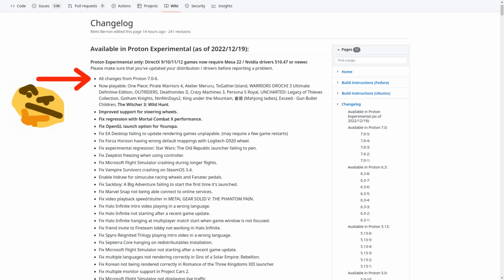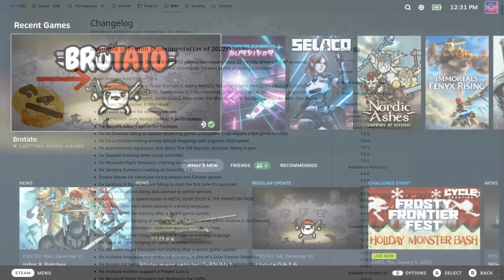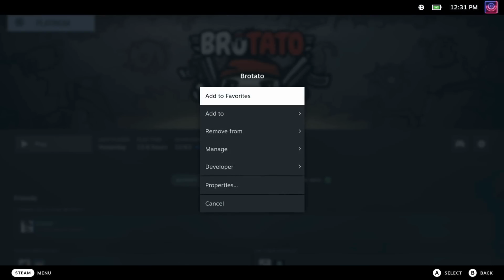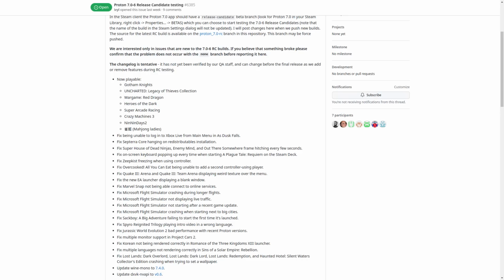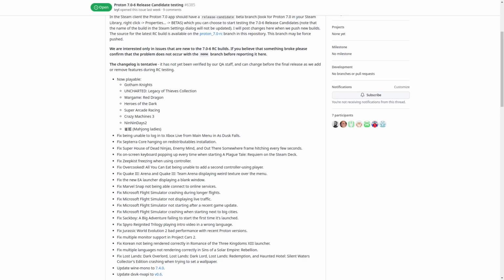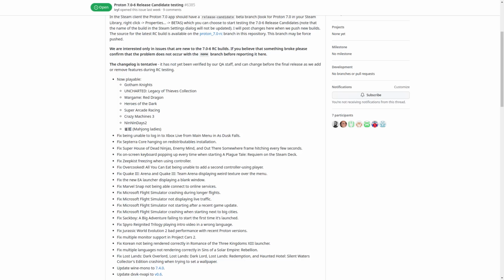Proton 7.0-6 in testing for Steam Deck & Linux desktop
Valve put up Proton 7.0-6 for SteamDeck and Linux testing recently which I missed so here you go my friends.